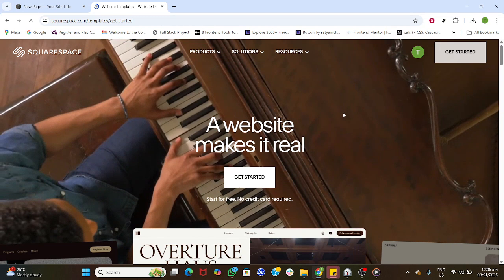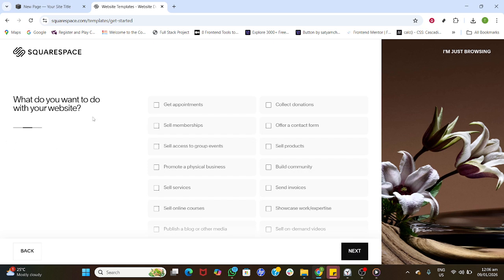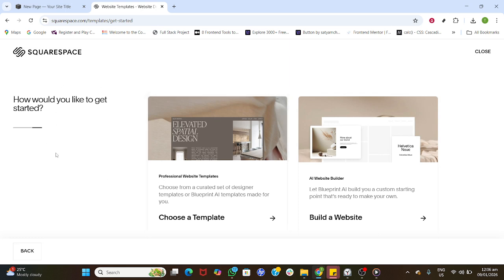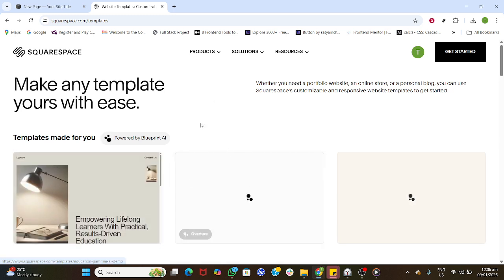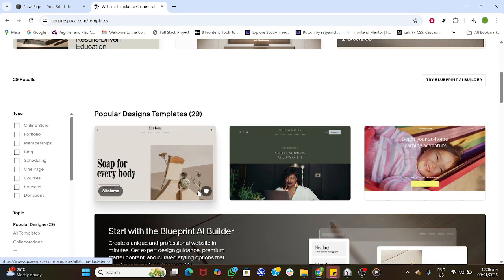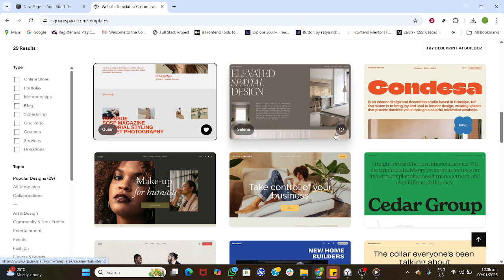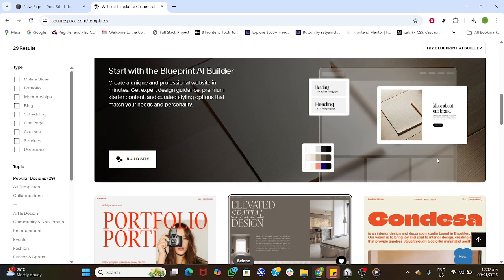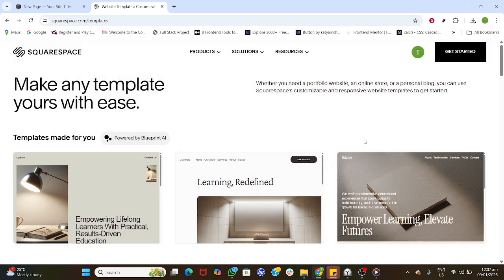How To Find Out Which Template A Squarespace Site Is Using (Updated 2026)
In this video, we discuss design research by learning to find squarespace template names from existing sites. We show you how to use source code checks or a template detector to identify the theme family being used.

00:00 Intro
00:14 Start Guided Setup on Squarespace
00:24 Filter Templates by Site Category
00:48 Filter Templates by Site Goal
01:04 Browse the Full Template Gallery
01:13 Refine Search Using Template Filters
01:38 Compare Template Designs
02:06 Use Live Preview for Closer Inspection
02:26 Focus on Layout, Not Custom Styling